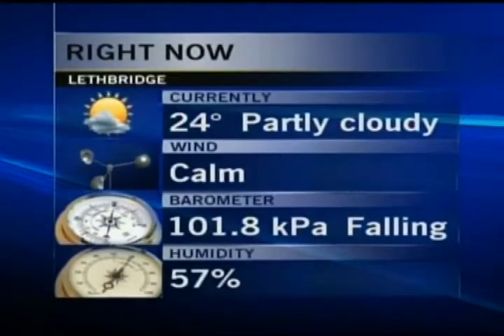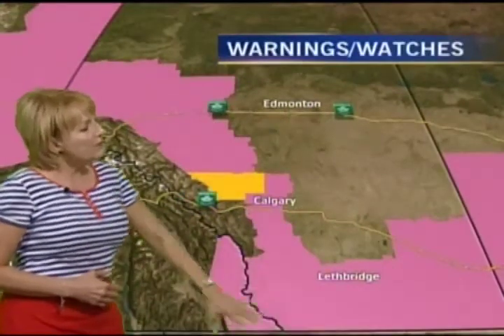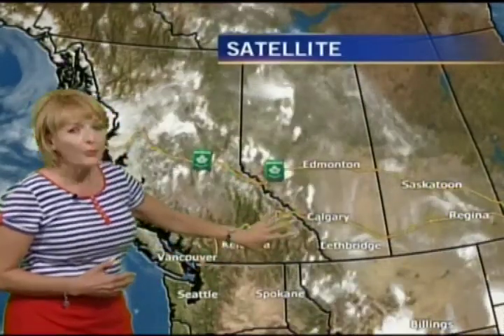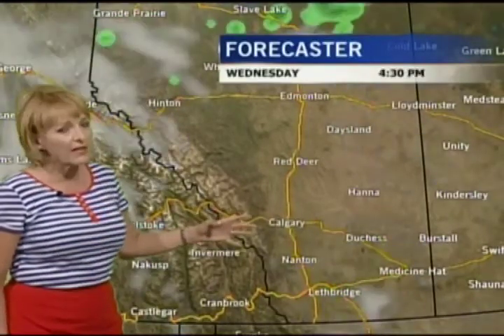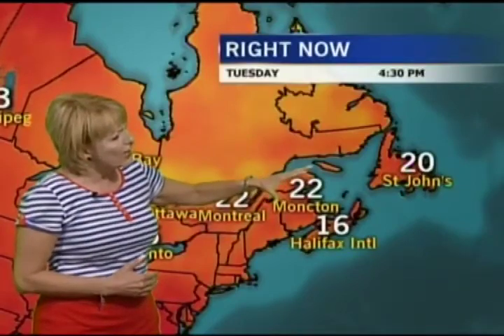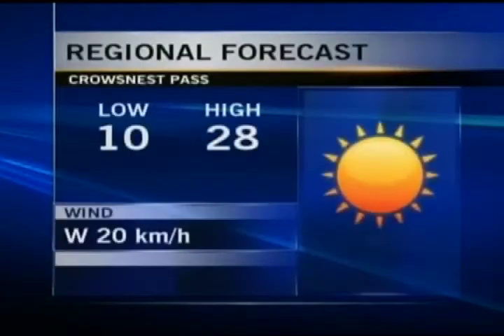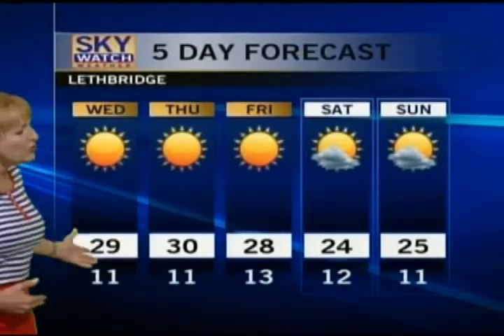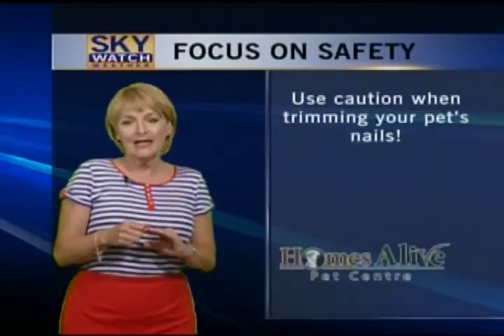Weather - CTV Lethbridge - Tuesday, Aug.13/13